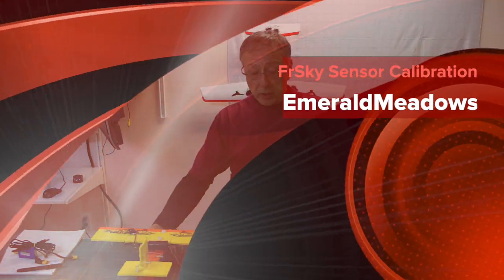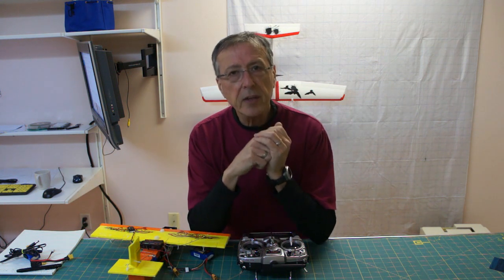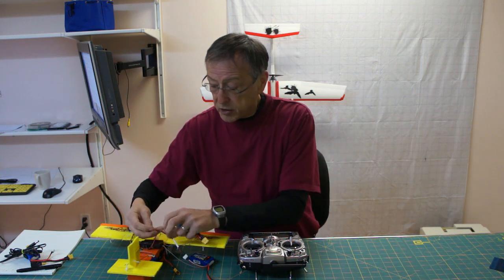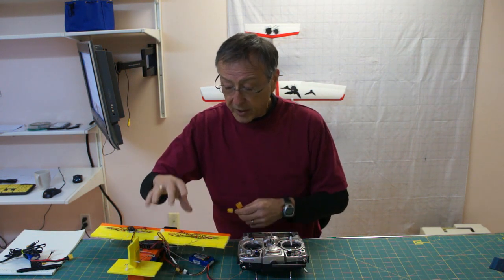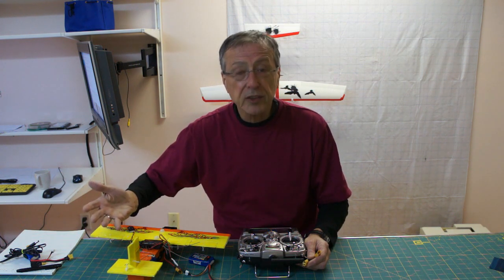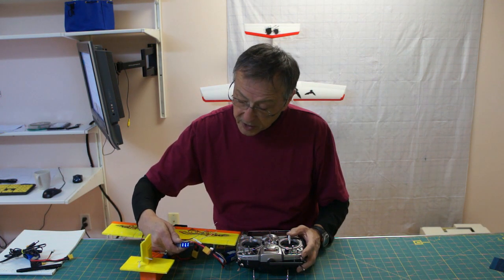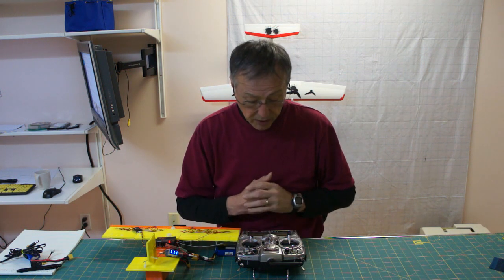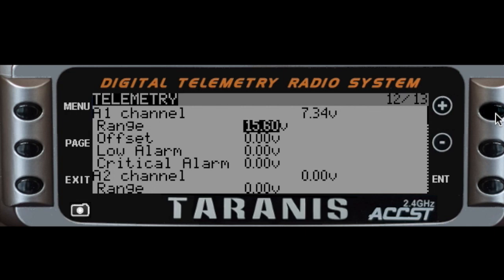FrSky Voltage Sensor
This video is about FrSky Voltage Sensor